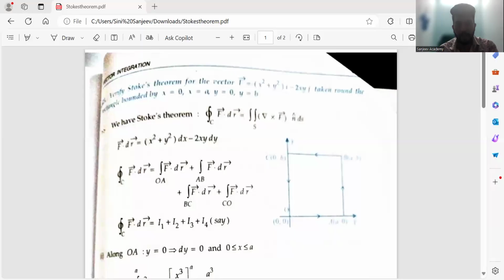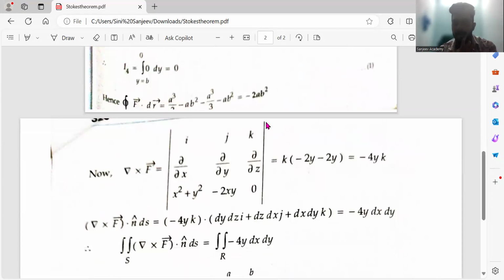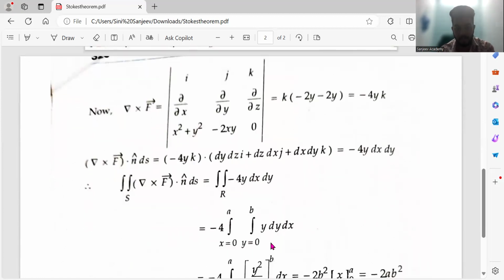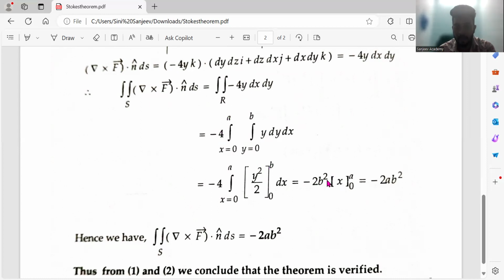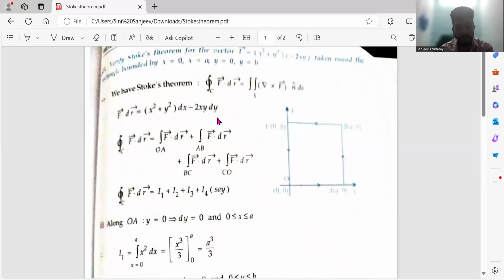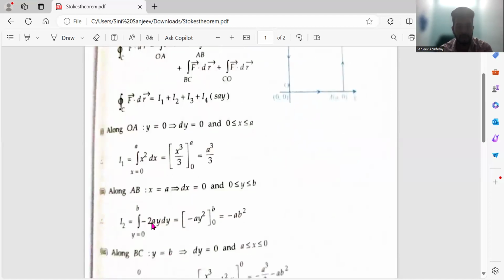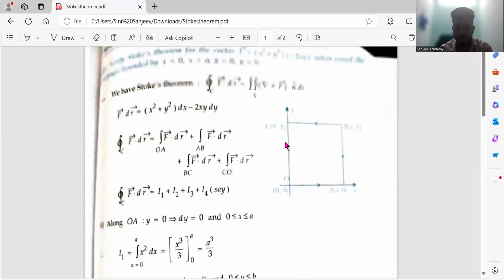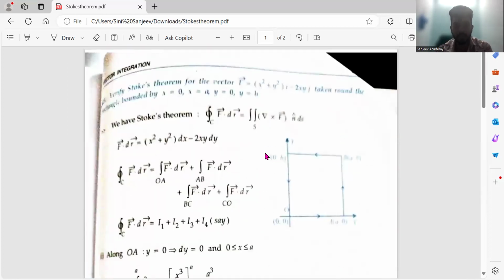STOKES THEOREM VTU FOR ENGINEERING STUDENTS BY SANJEEV